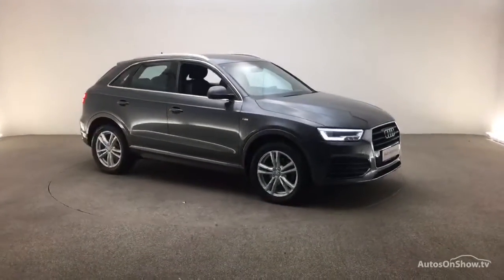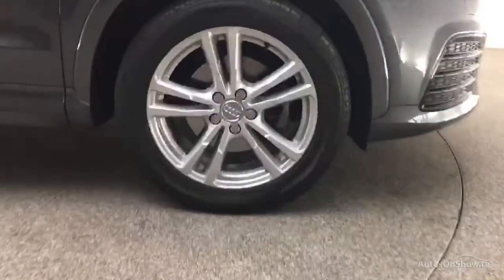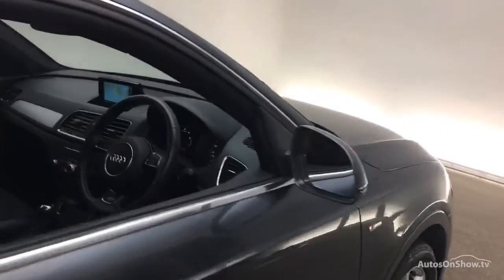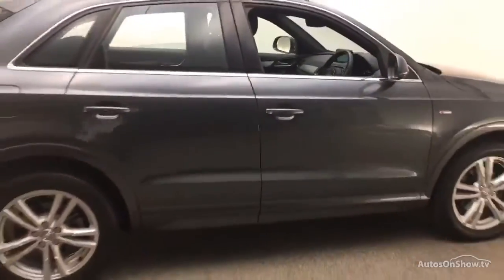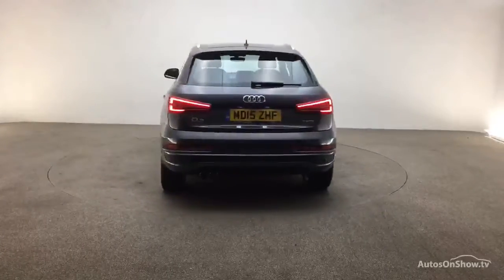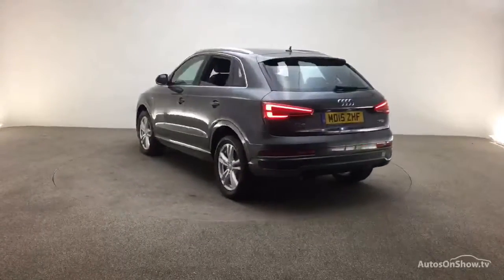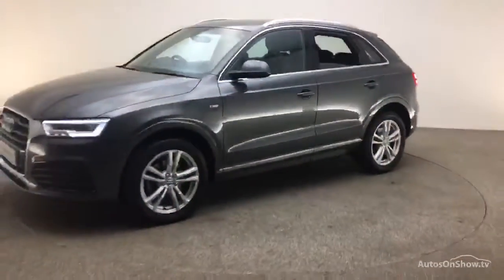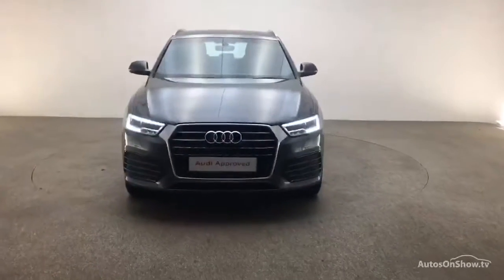MD15ZHF AUDI Q3 TFSI S LINE GREY 2015, Reading Audi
2015 AUDI Q3 TFSI S LINE ESTATE PETROL, in GREY